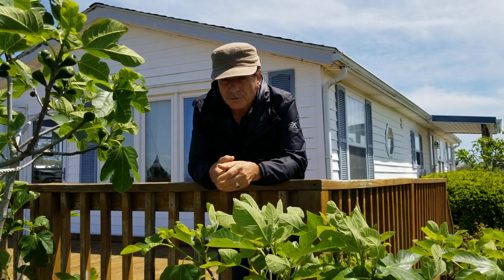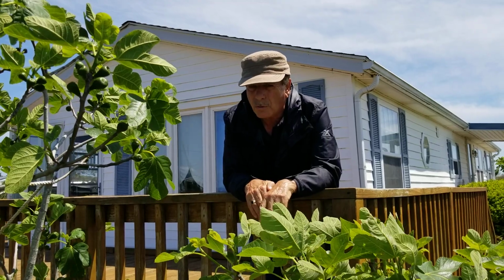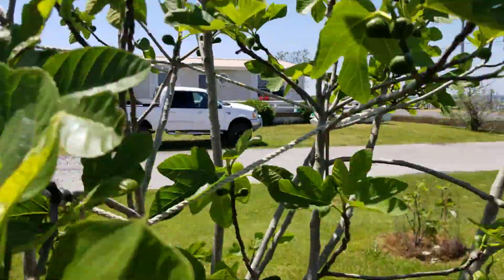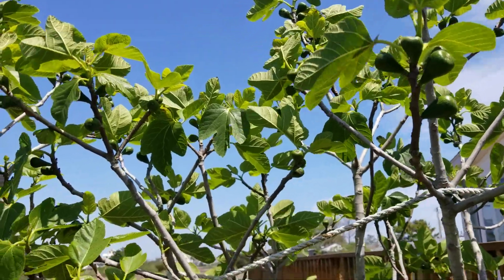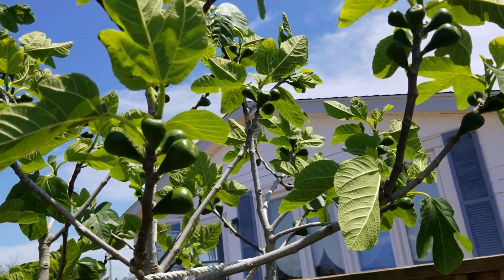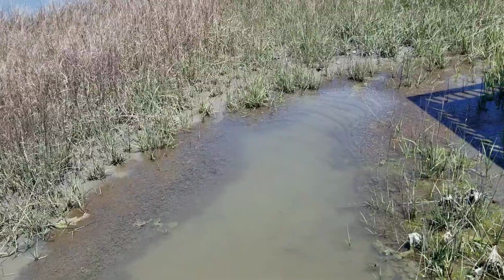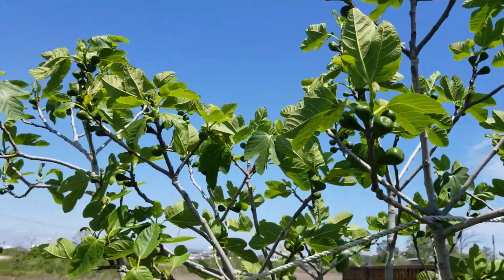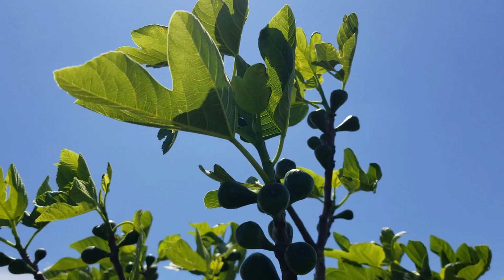Yes, You Really Can Teach an Old Figster New Tricks!!!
Clearing up yet another ongoing misconception in the fig community. Join me in another fig discussion on an absolutely beautiful Spring afternoon!